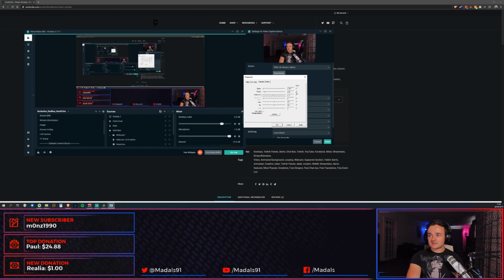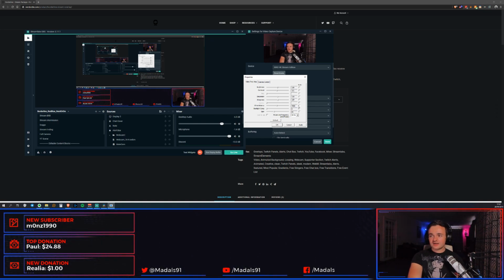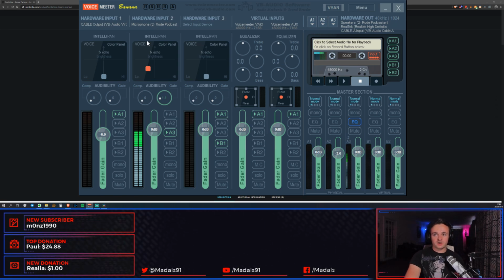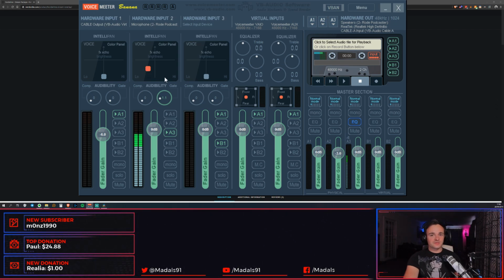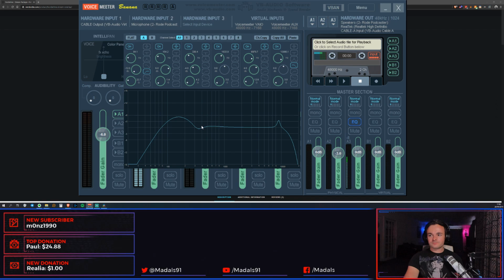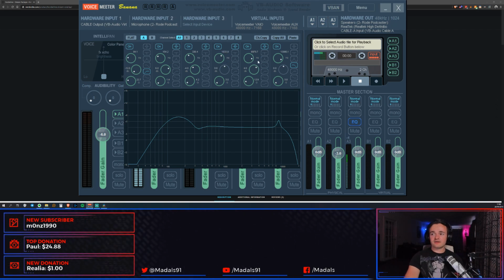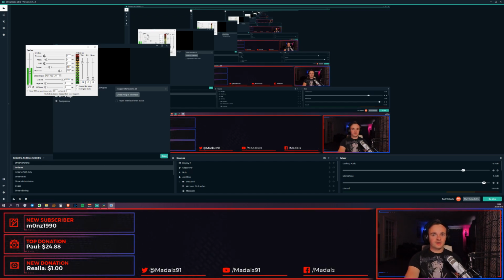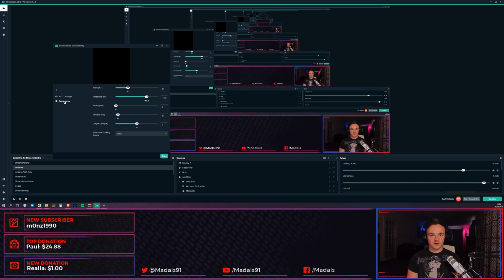Pro microphone & Cam for just $40 in OBS/Twitch? This is how!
If you want to massively boost your Twitch stream for just $40, look no further. Using free tools like Voice Meeter Banana, OBS, StreamLabs and Reaper Audio Plugins - it's easy to turn an OK stream to a viewer magnet.

For the last week, I have been looking to grow my stream by making my stream look and sound professional using the camera and microphone I already have.

 - live most days from 1700 CEST